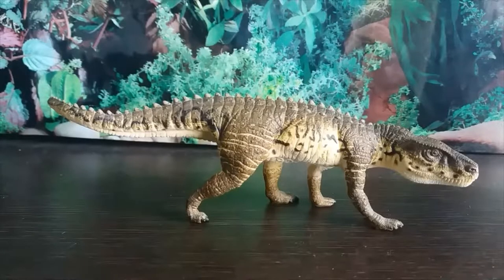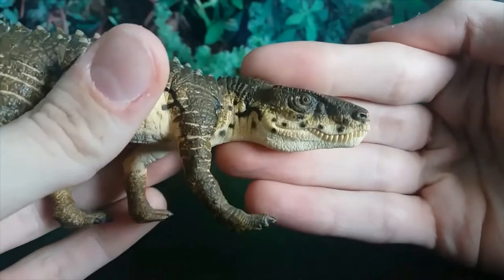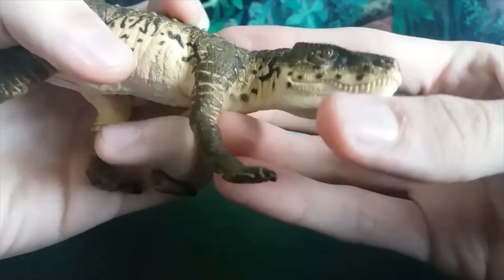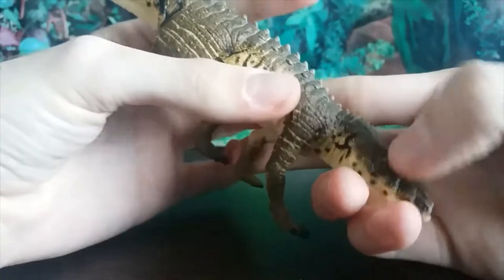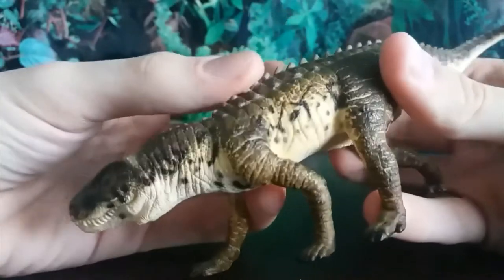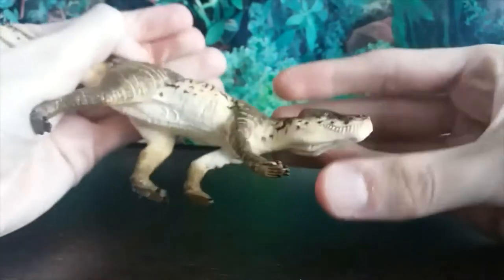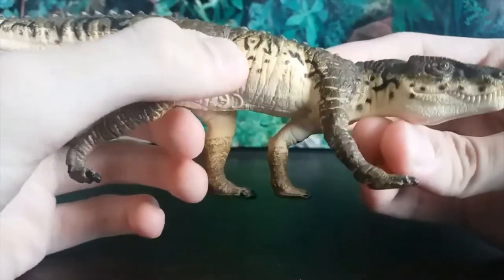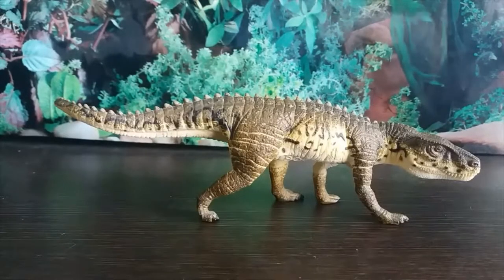Safari Ltd. Postosuchus - Walking With Dinosaurs 20 Year Anniversary Review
Hey guys, today we review a figure based on an animal that appeared in episode 1: New Blood, of Walking with Dinosaurs to celebrate its 20 year anniversary.

This is the Safari Ltd. Postosuchus, an outdated, but still beautiful figure!